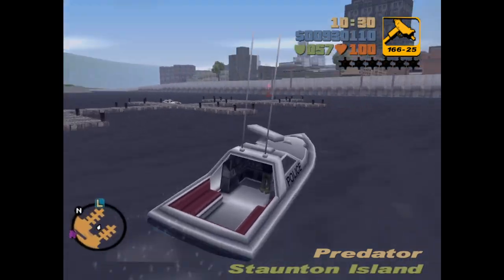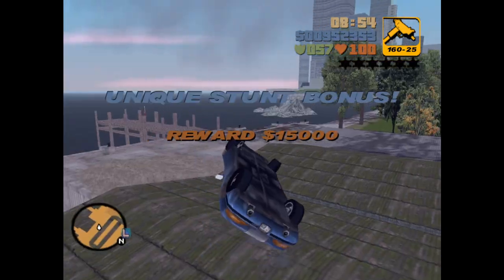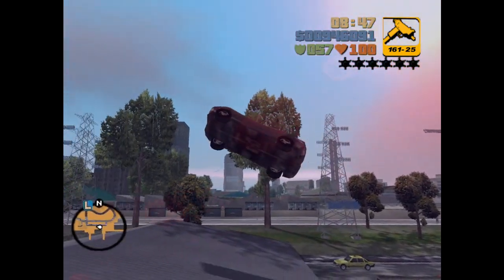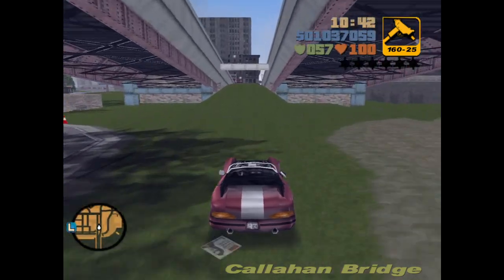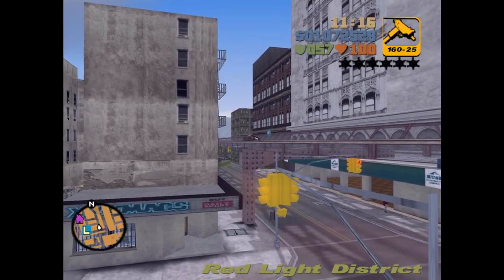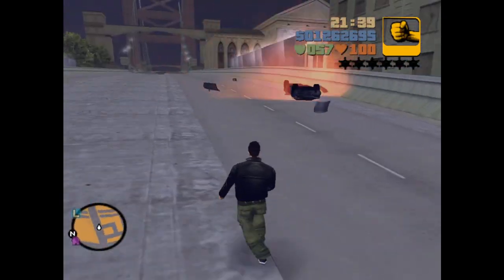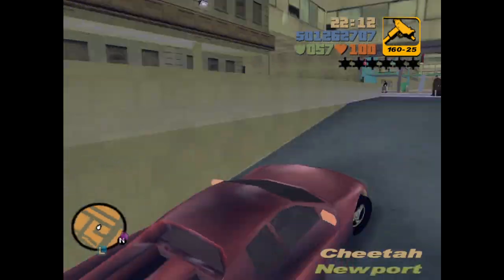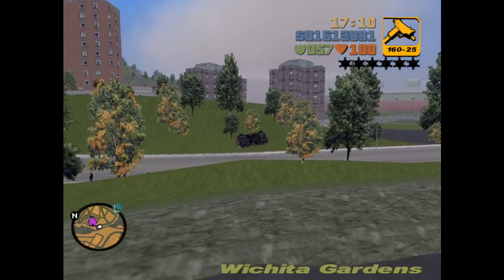GTA 3 True 100% Plus - 13 jumps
1) Do everything in the game.

2) For each mission, share some interesting facts from the wiki.

3) Demonstrate all fail states for each mission and complete many missions in unexpected or entertaining ways.